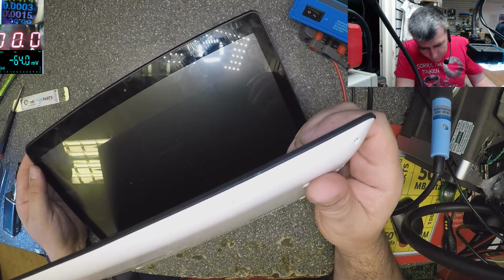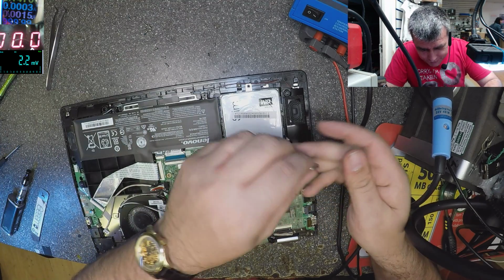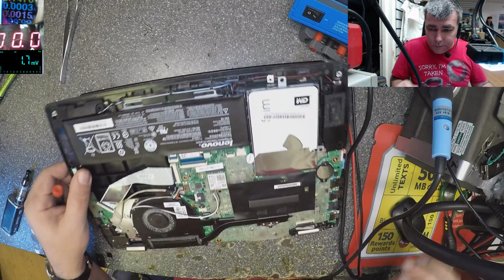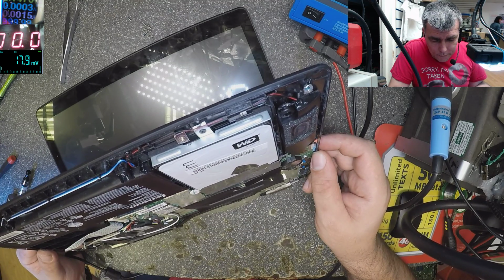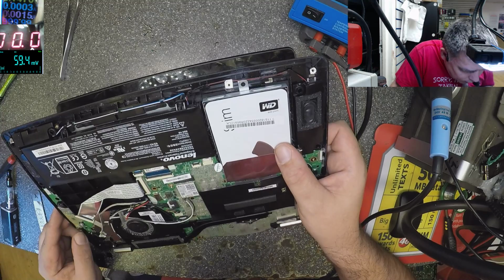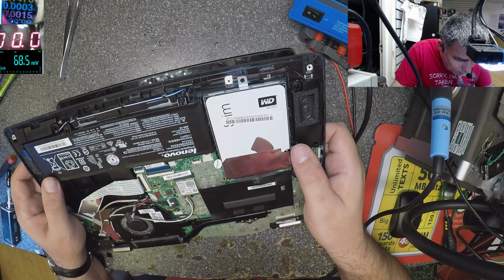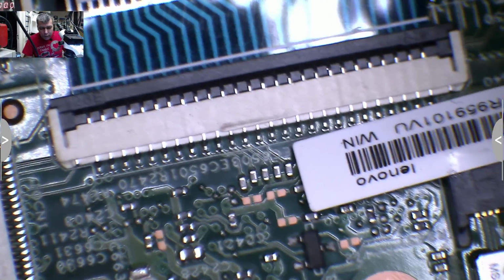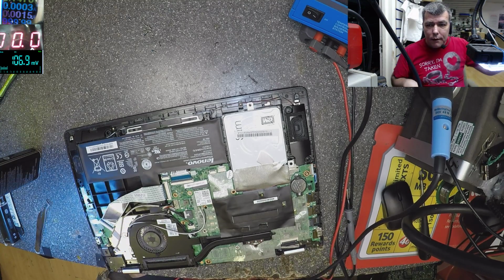Lenovo laptop, no power, motherboard repair